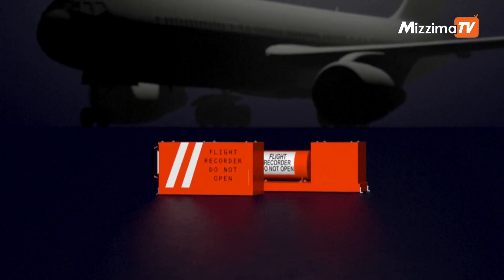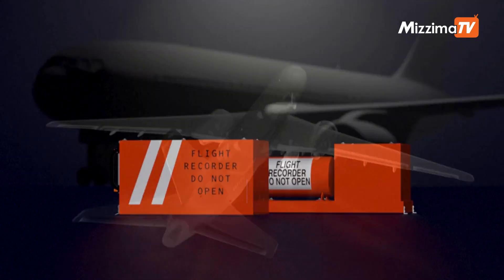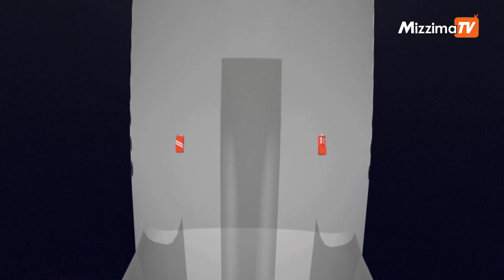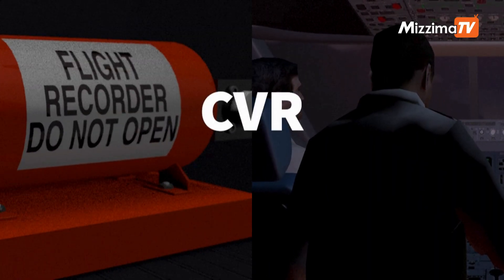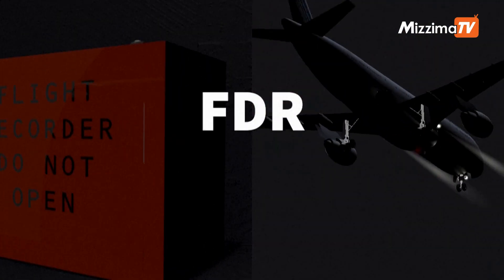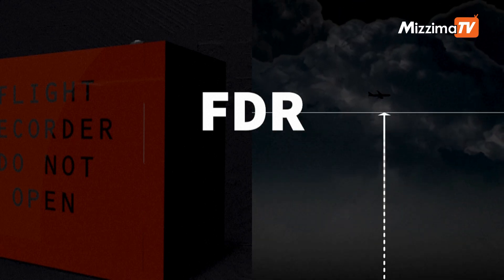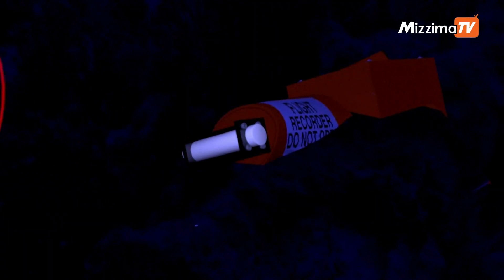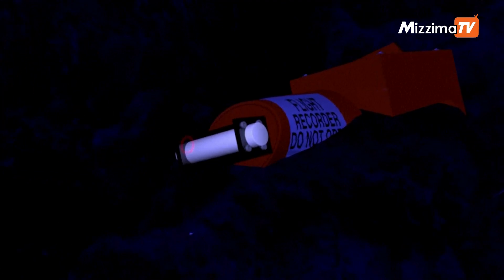Flight recorders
Videographic on flight recorders known as black boxes. VIDEOGRAPHIC